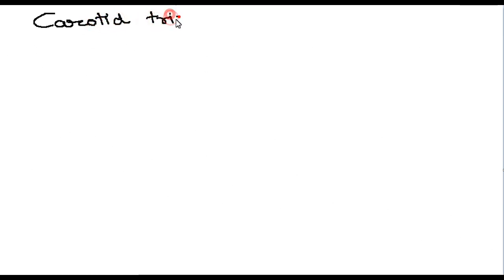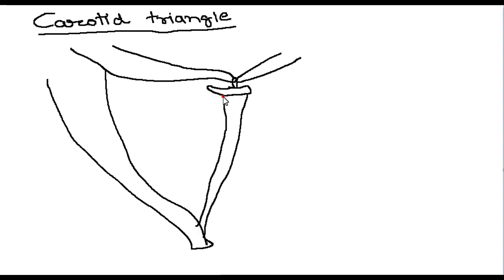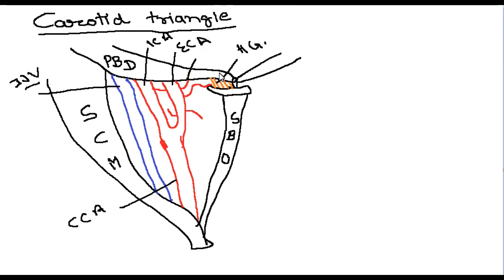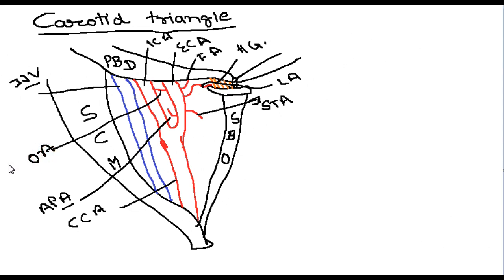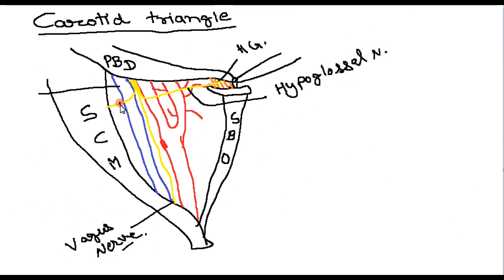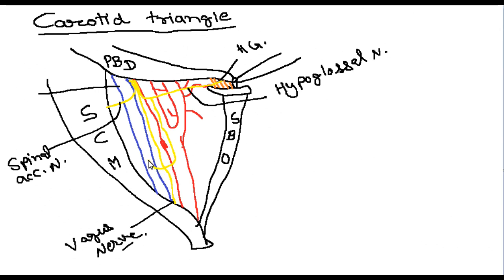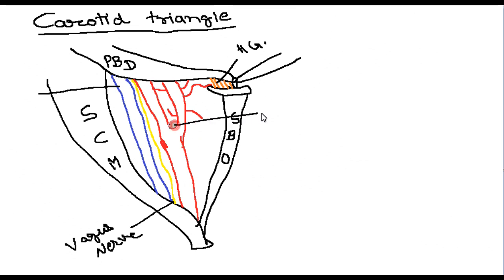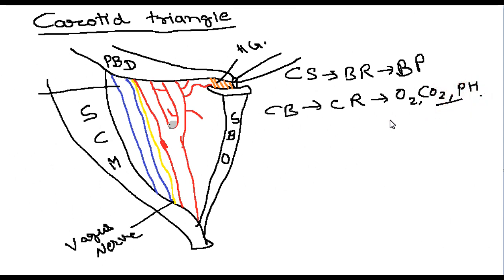Carotid triangle (revised)[ World of Anatomy]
In this video, you will learn the carotid triangle boundaries and contents